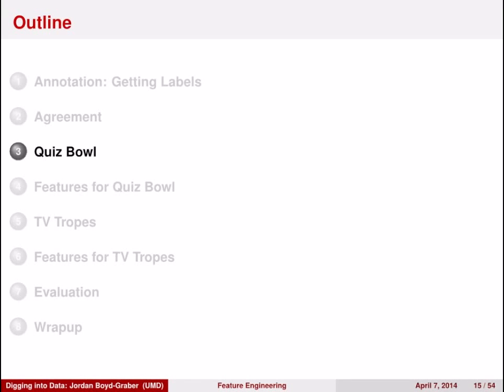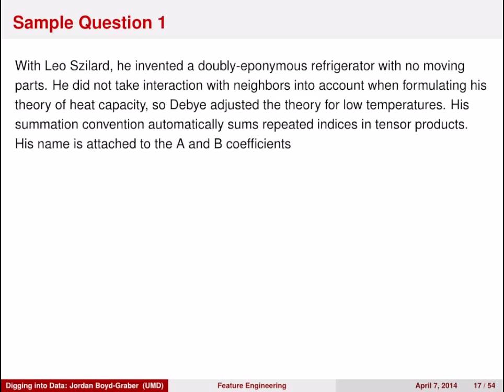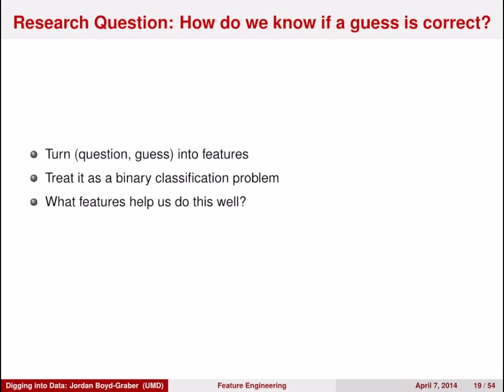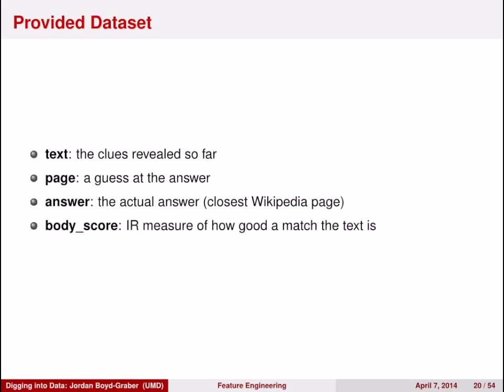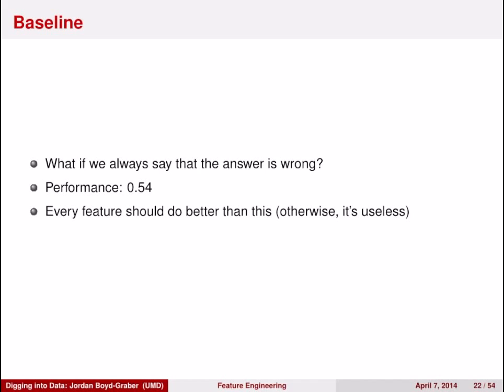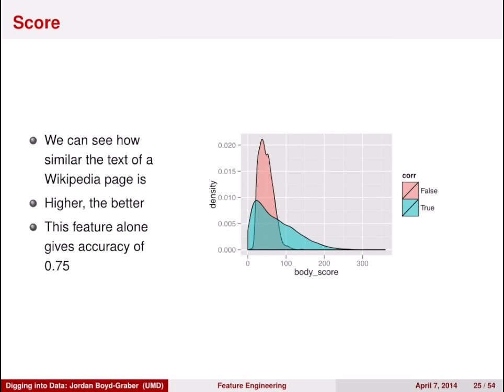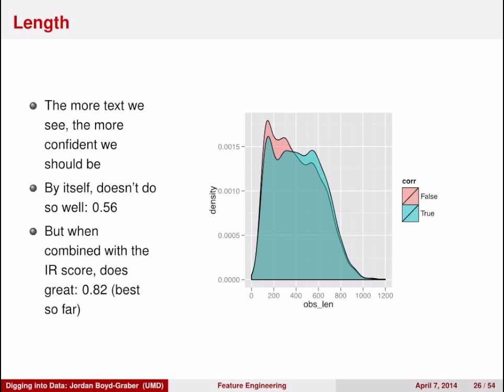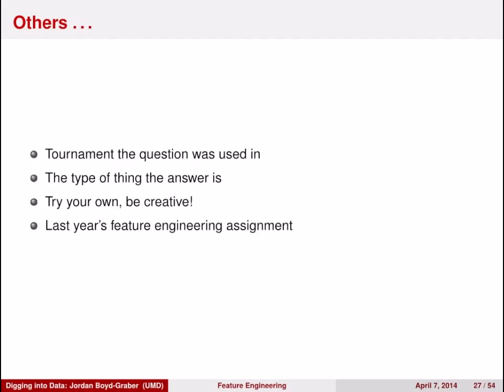Digging into Data: Feature Engineering (Quiz Bowl)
Lecture 07b continues with a discussion of feature engineering on the quiz bowl dataset you'll be using in Homework 3.